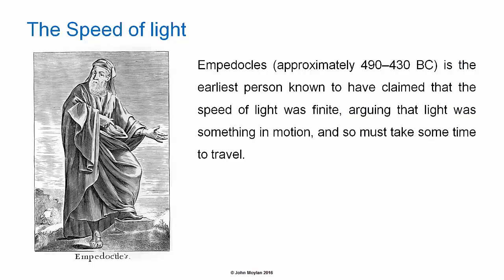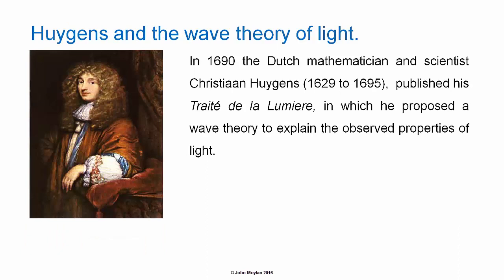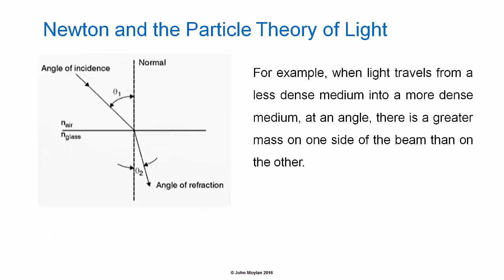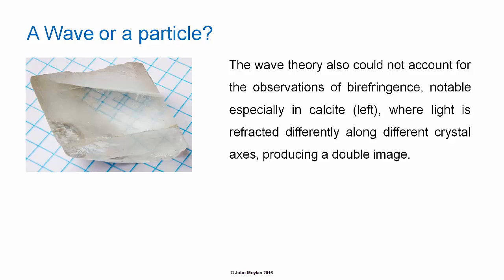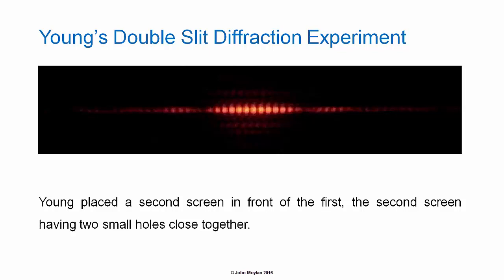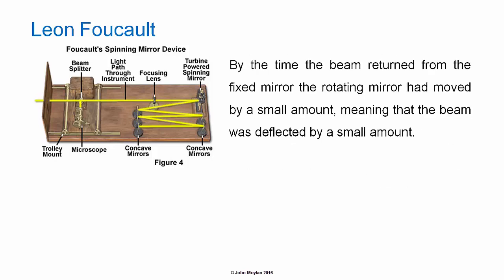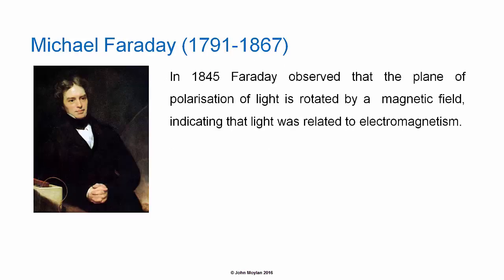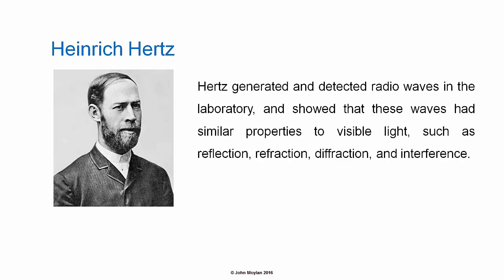A Brief History of Light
A brief history of the understanding of the nature of light up to the birth of the Theory of relativity.
For text and images see website.